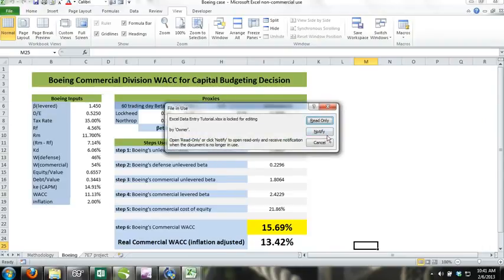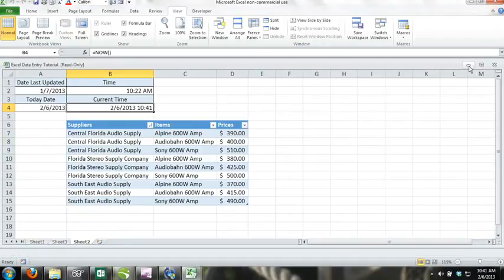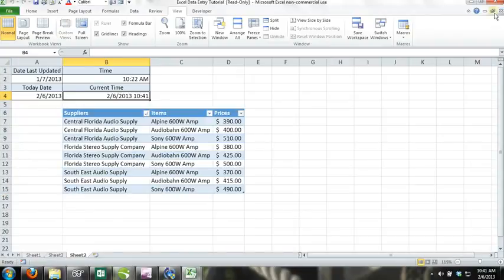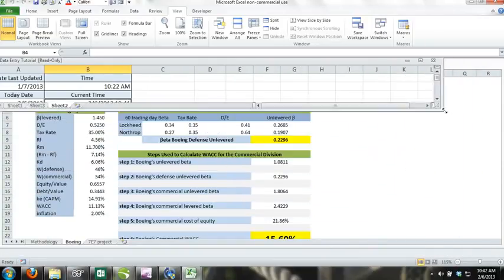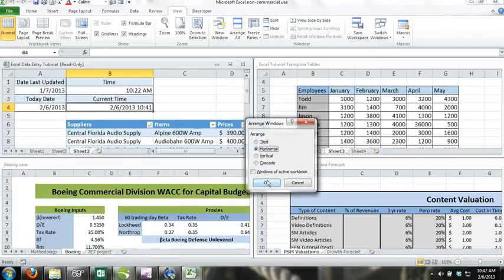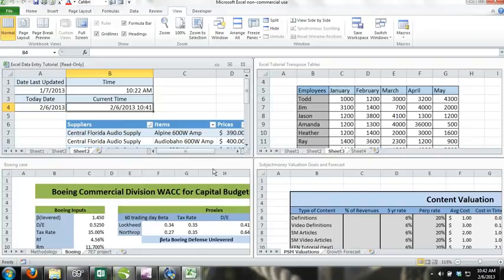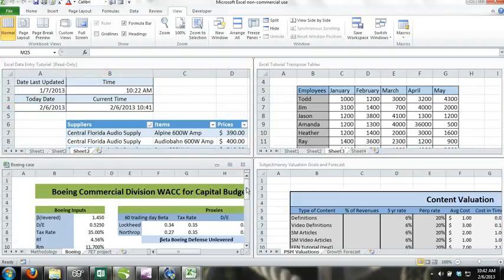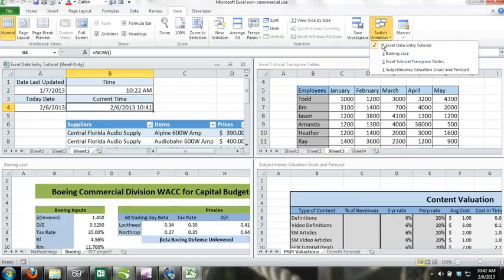Excel 2013 Tutorial For Noobs Part 17 How to Open & Work w Multiple Excel Workbooks Simultaneously 2